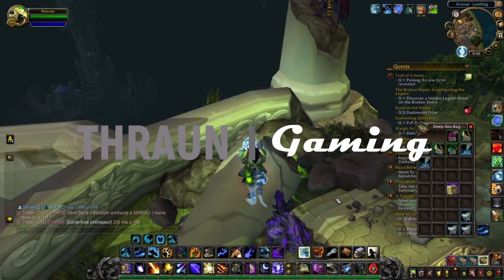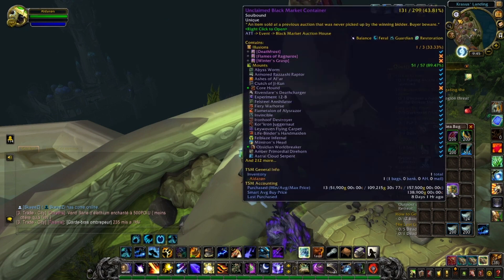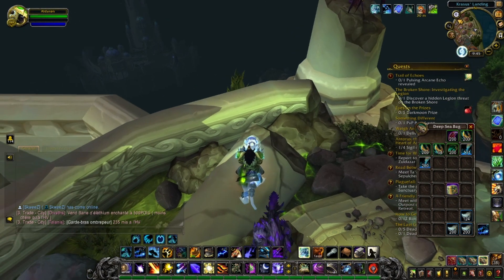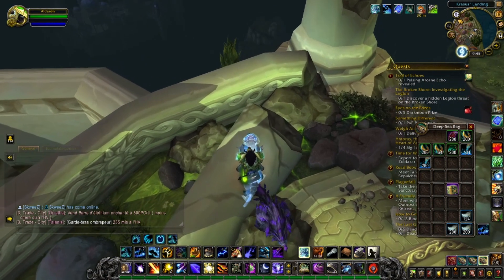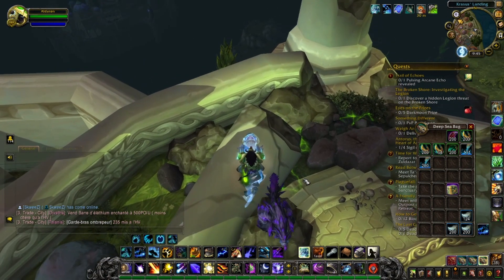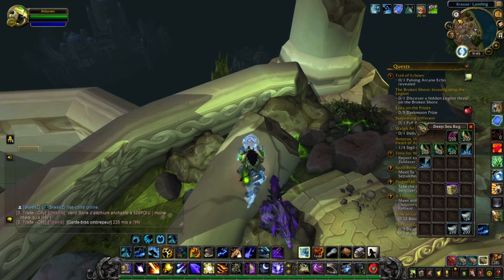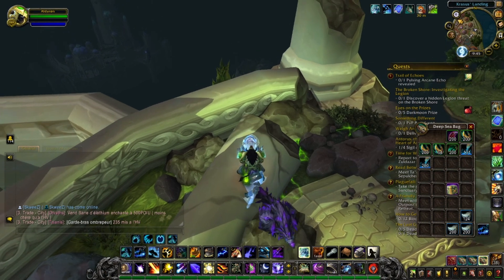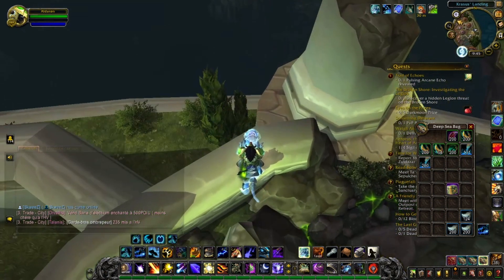[Black Market Auction House] Unclaimed Black Market Container Opening - # 13 WoW Shadowlands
Opening #13